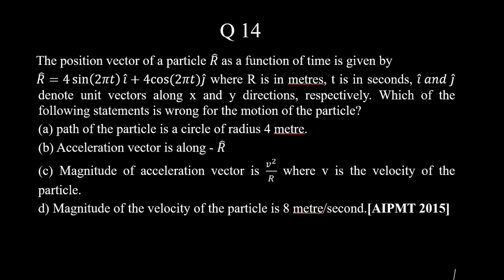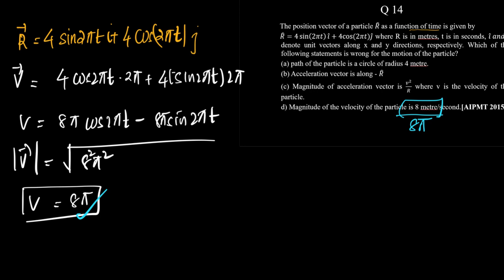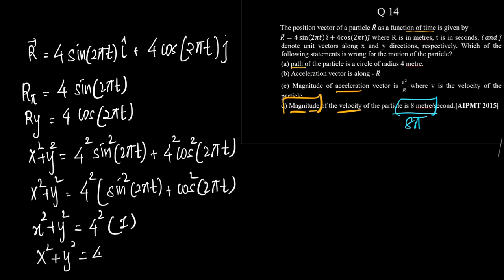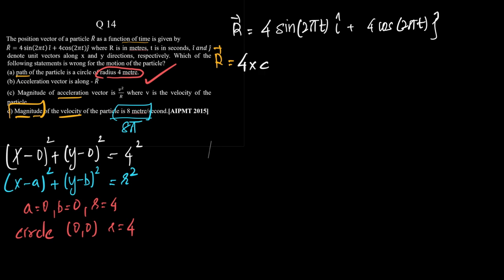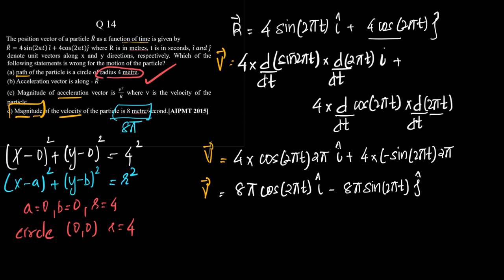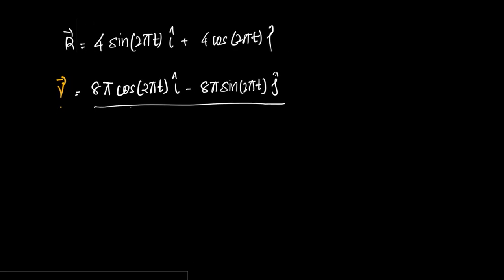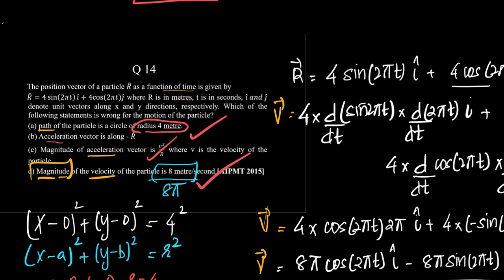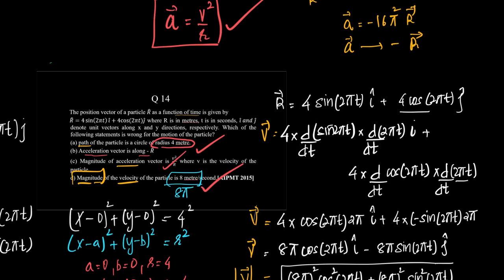The position vector of a particle R ̂ as a function of time is given by R ̂=4 sin⁡(2πt) i ̂+4cos⁡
The position vector of a particle R ̂  as a function of time is given by R ̂=4 sin⁡(2πt) i ̂+4cos⁡(2πt)j ̂ where R is in metres, t is in seconds, i ̂  and j ̂ denote unit vectors along x and y directions, respectively. Which of the following statements is wrong for the motion of the particle?
 (a) path of the particle is a circle of radius 4 metre.
 (b) Acceleration vector is along - R ̂
 (c) Magnitude of acceleration vector is v^2/R where v is the velocity of the particle.
 d) Magnitude of the velocity of the particle is 8 metre/second.